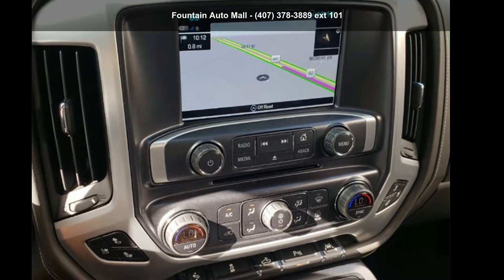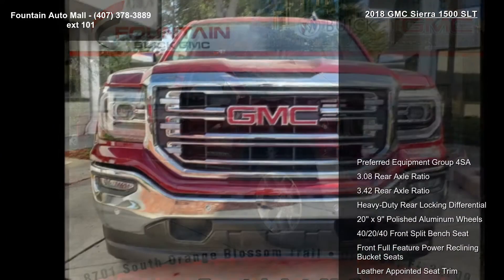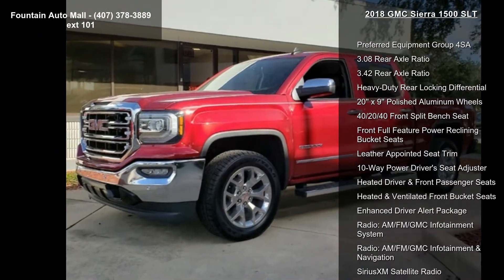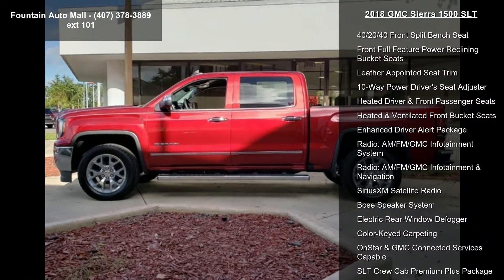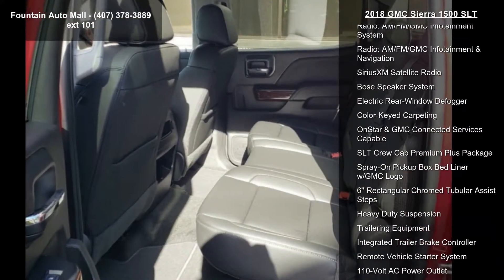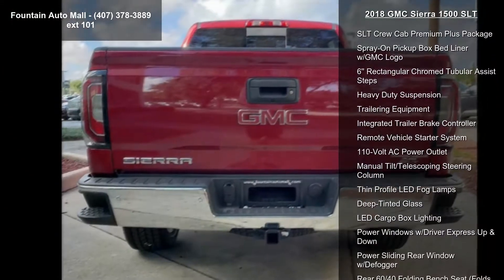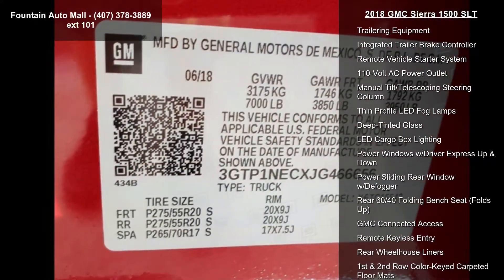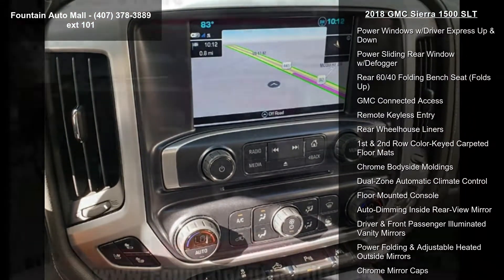2018 GMC Sierra 1500 SLT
Fountain Auto Mall is honored to offer this 2018 GMC Sierra 1500 SLT in Quartz. Well equipped with the following: 8-Speed Automatic, Jet Black Leather. Priced below KBB Fair Purchase Price!